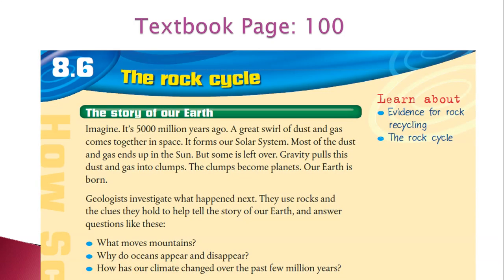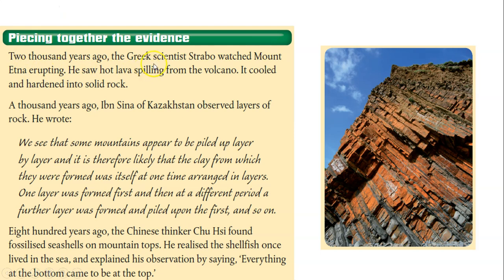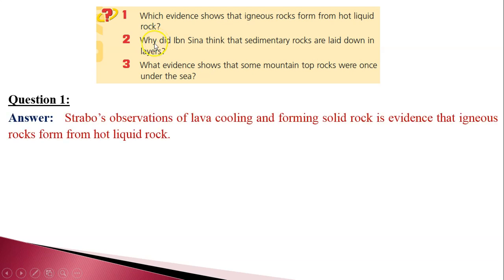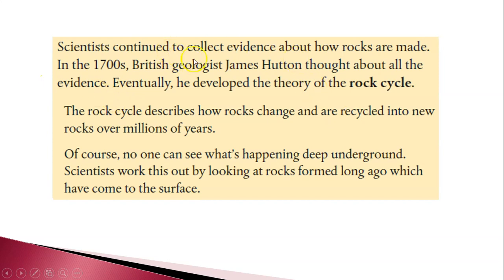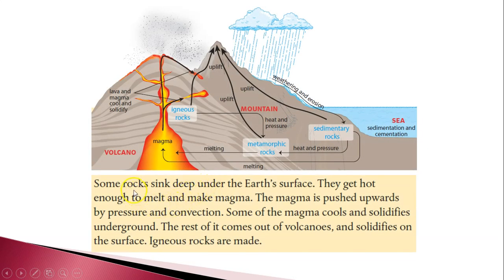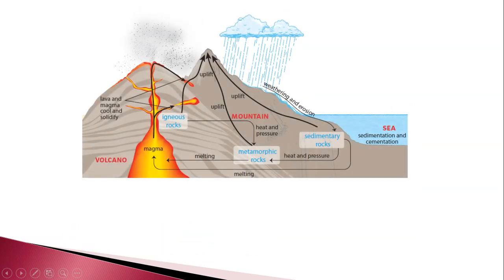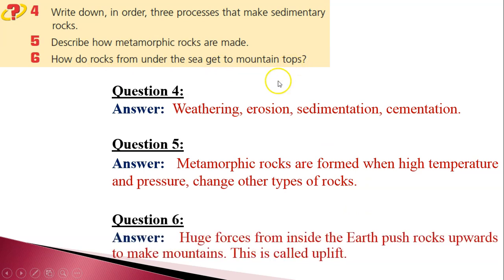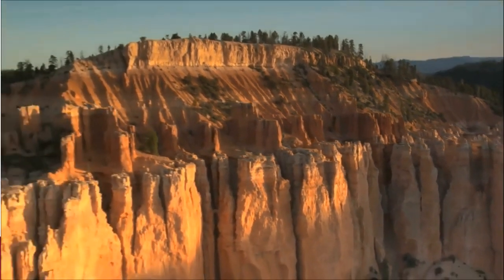Grade 8 Lesson 8.6 The rock cycle